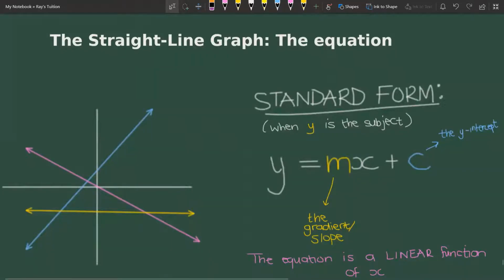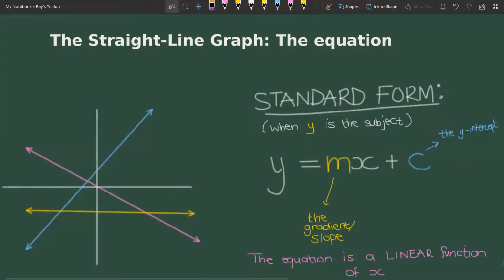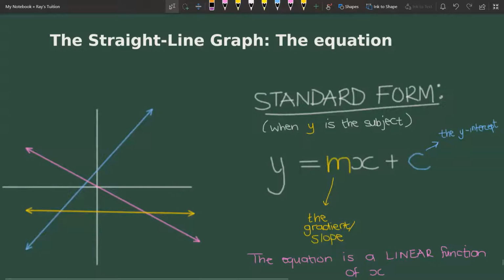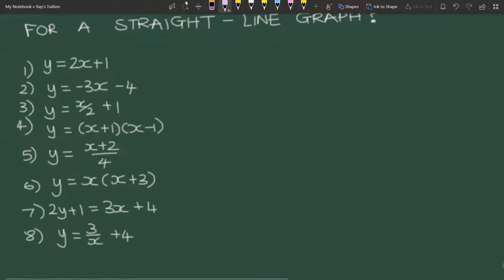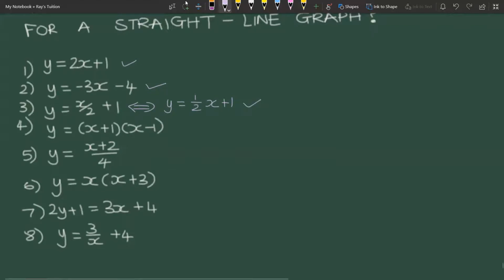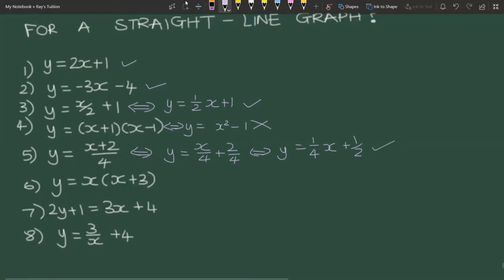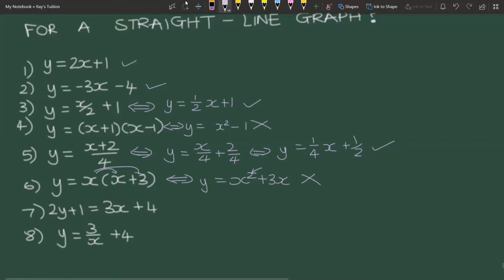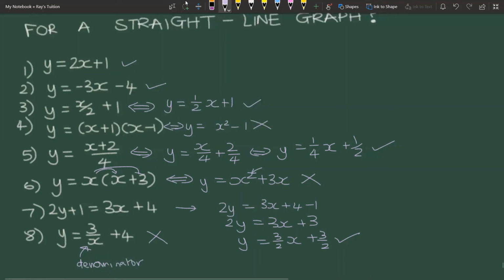Straight-Line Graph 1: The Equation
In this video we have a look at the equation of a straight line graph.